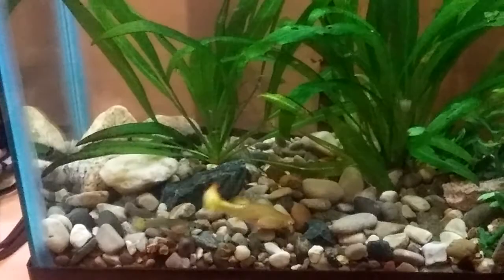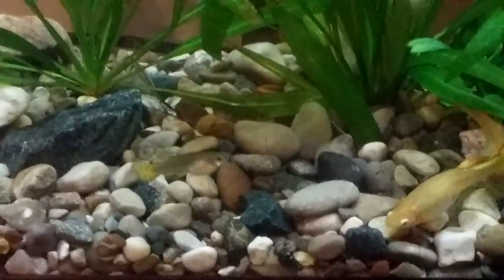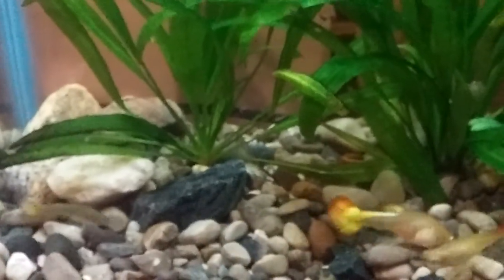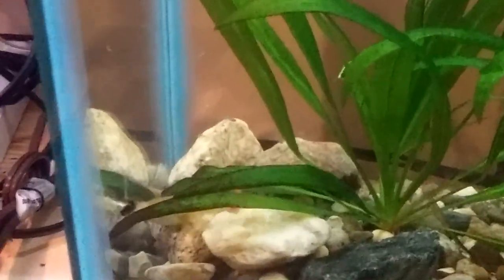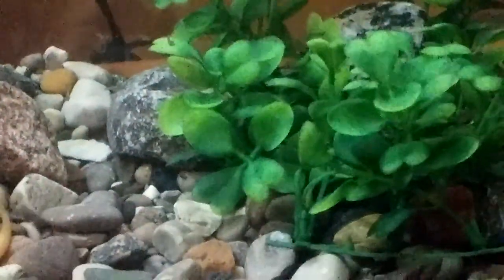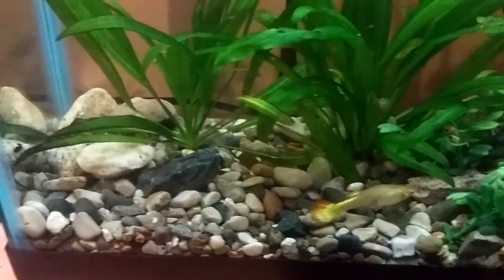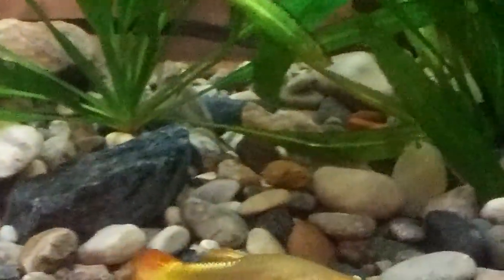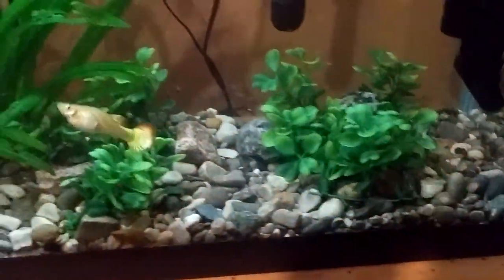Does removing the male guppy cause the female to have her fry?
I had numerous a big fat females in a tank with one male guppy for a long time, and I mean several months. As soon as I removed the male about 30 babies appeared. Coincidence? Or is this not unusual?